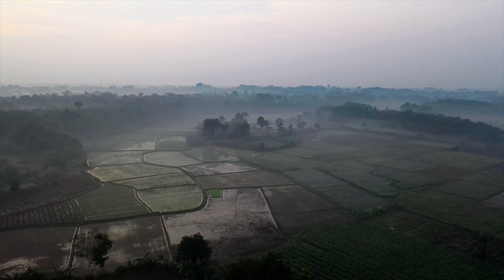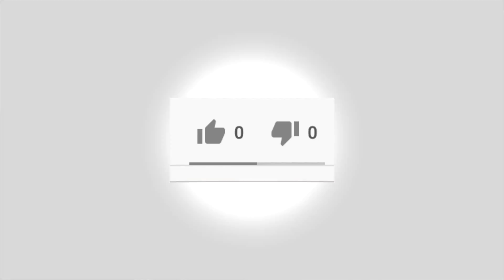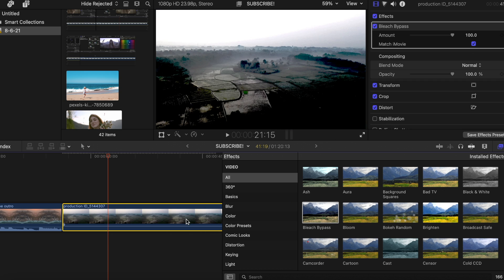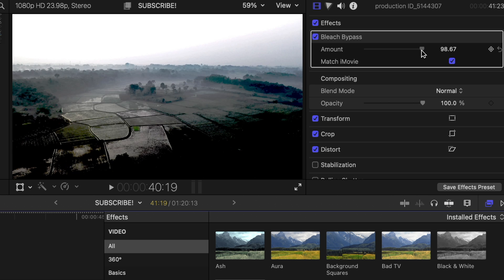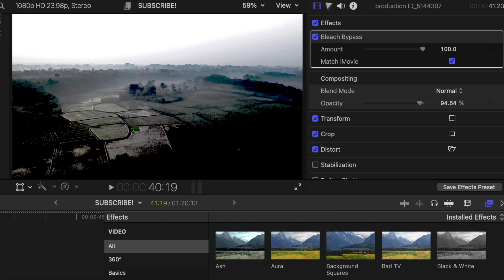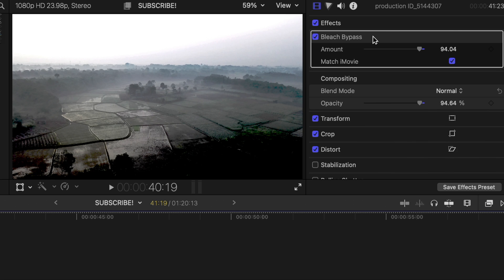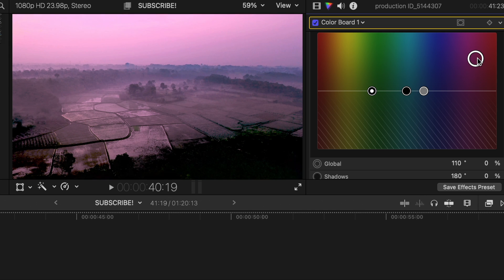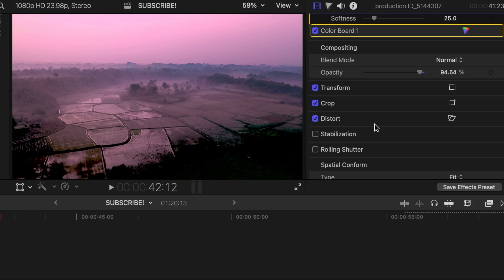Bleach Bypass Effect In Final Cut Pro X